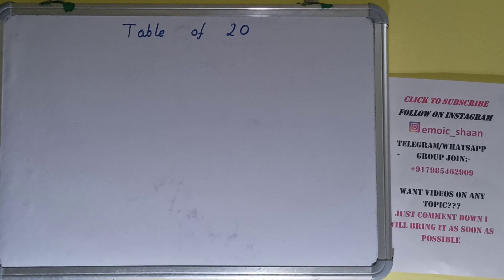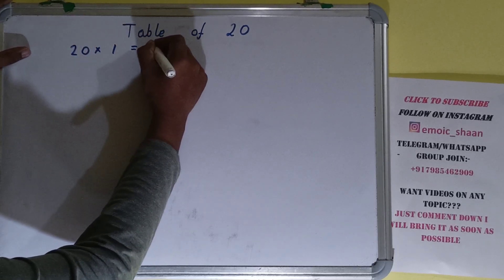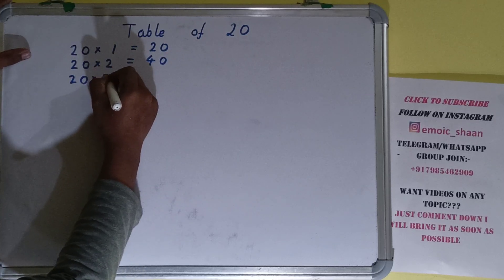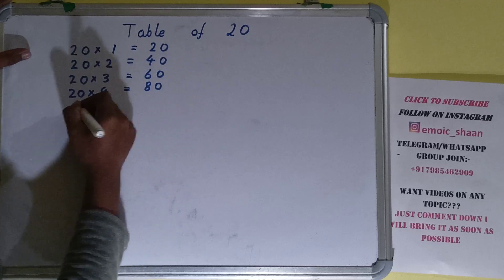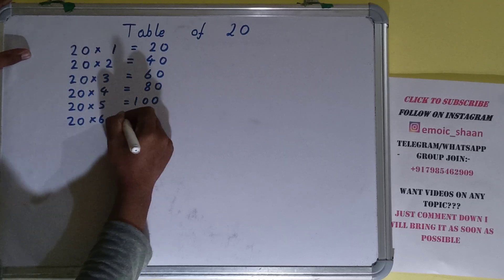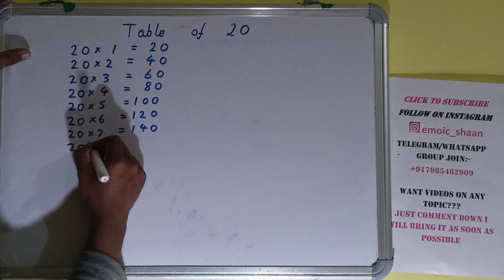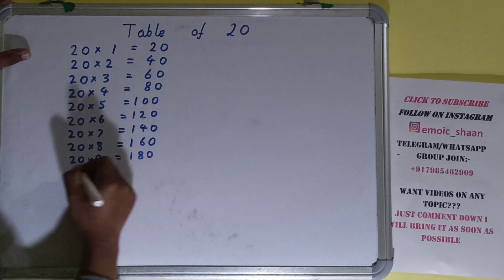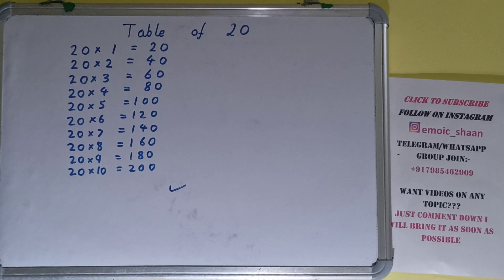Table of 20